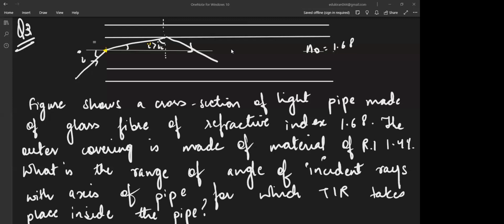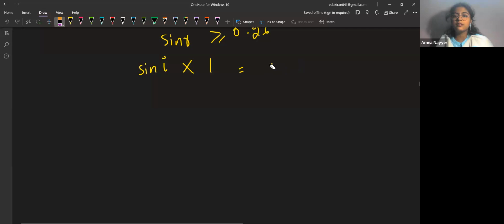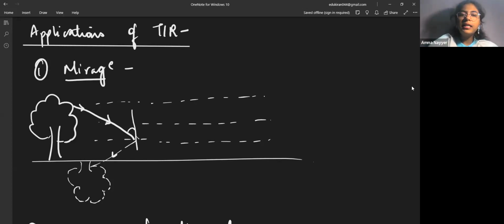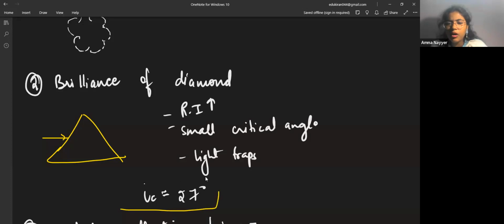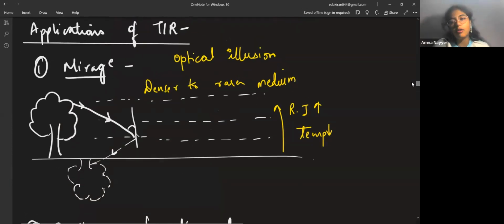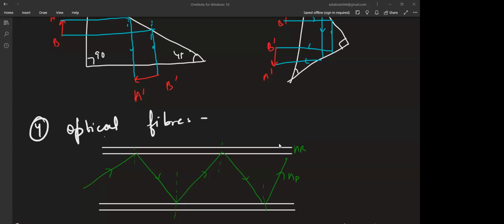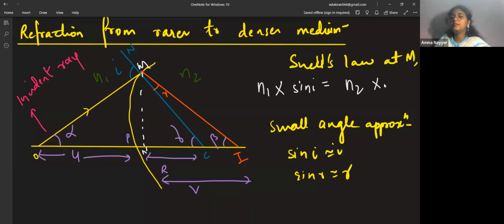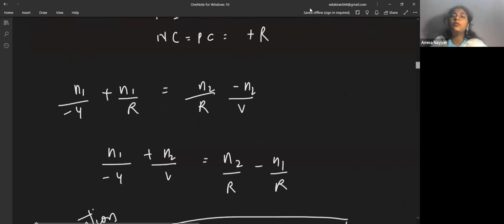Learnivio | Spherical Refracting Surface | Ray Optics | Lect 12th P1 05-11-2023